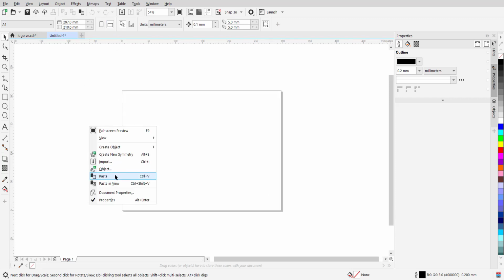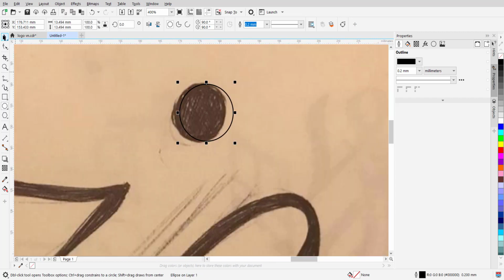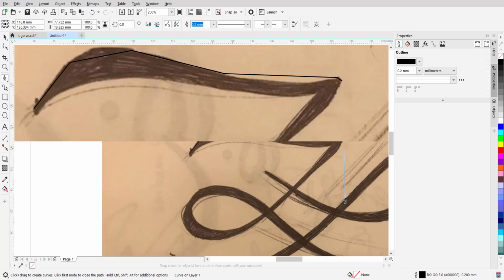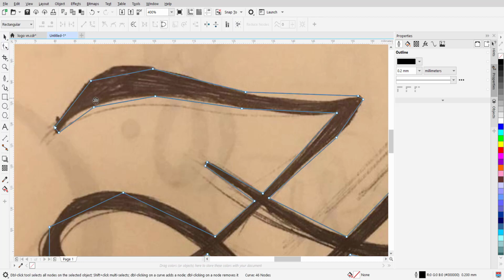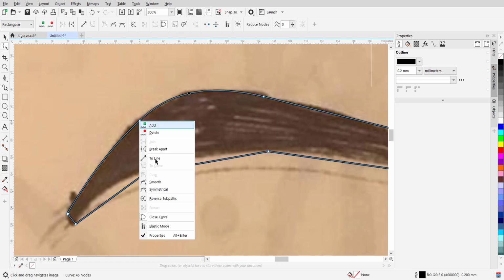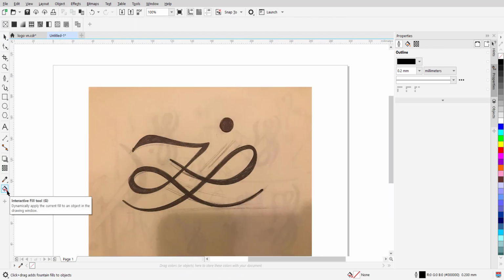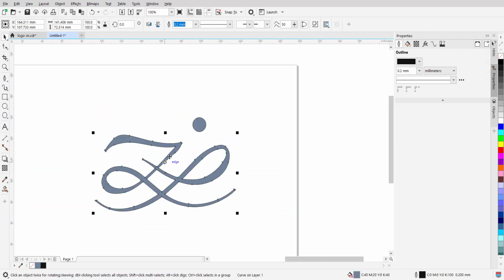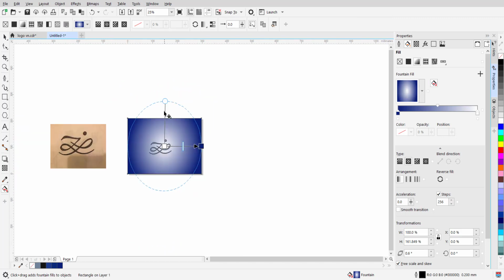Turn your sketch into a Digital Logo in CorelDraw With Tips & Tricks.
Very Simple tools and technique.
Tools Covered :
 -Pen Tool
 -Shape Tool
 -Rotate
 -Smart Fill
 -Interactive Fill
 -Shadow
 -Import/Export